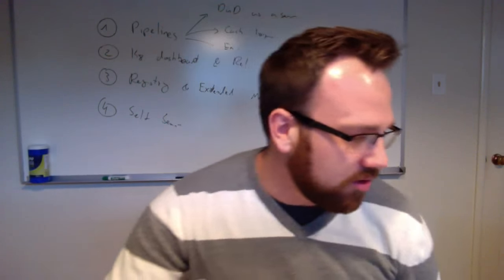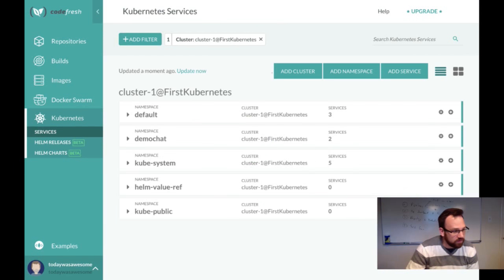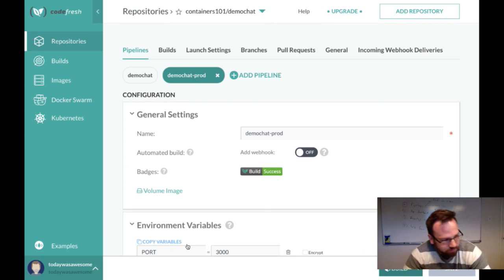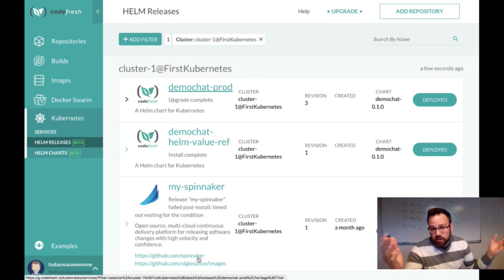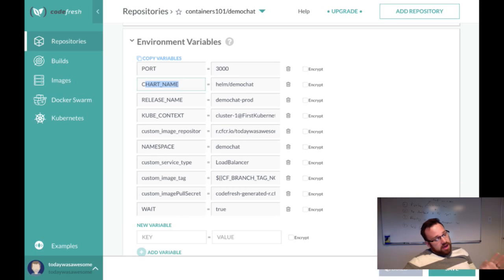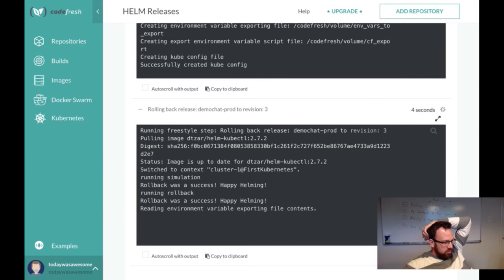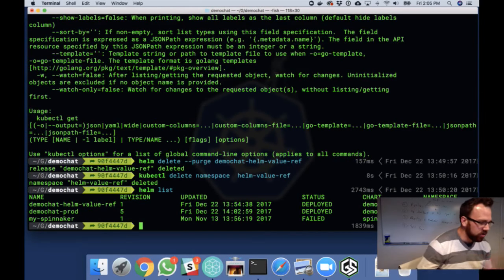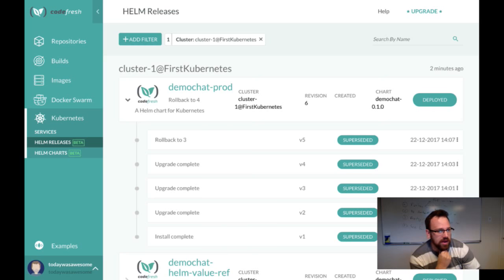Feature Friday - Deploying Custom Helm Charts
Info on the Helm deployment plugin we built and how to use it